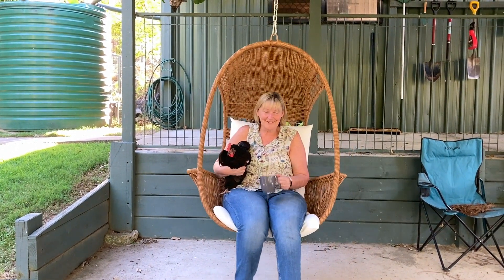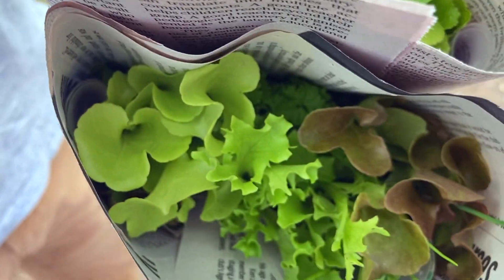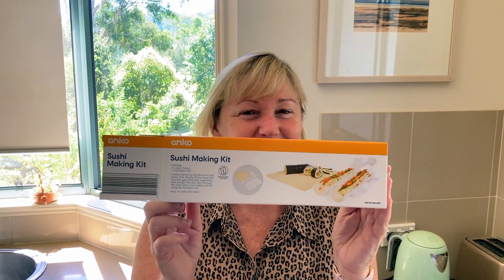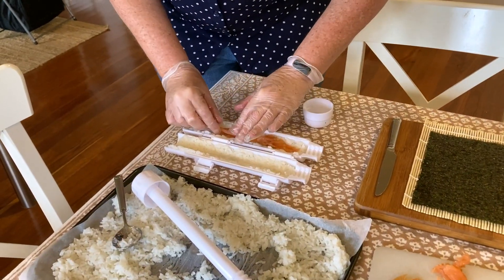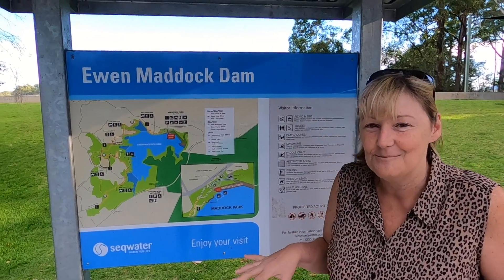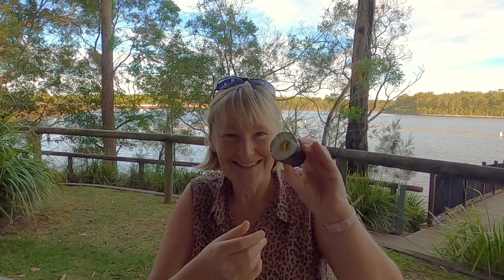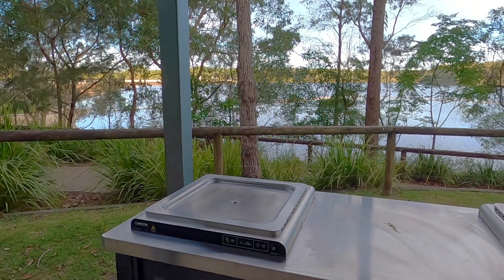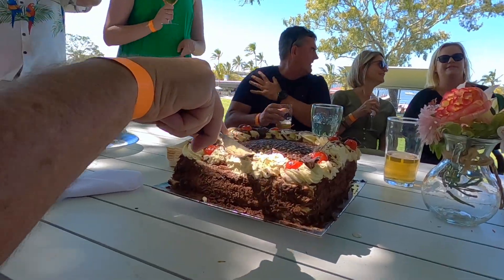Autumn in the Sunshine Coast Hinterland I Queensland, Australia Travel Vlog 154, 2023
This week we invite you into our lives to experience what Autumn is like when you live in the Sunshine Coast Hinterland. We're enjoying mild days, occasional rain, and cooler overnight temperatures. Come with us as we show you around our beautiful region. We also take you along to Beth's brother's birthday celebration in the neighbouring region of Moreton Bay.

Until it is safe to travel internationally again, we turn our focus on travelling around Queensland and sharing everything our beautiful State has to offer!

We try to post our videos weekly 😊

MUSIC CREDITS...